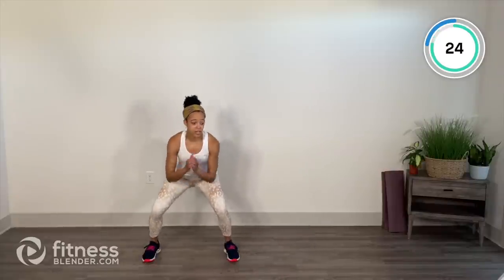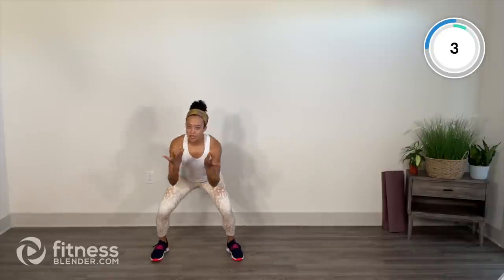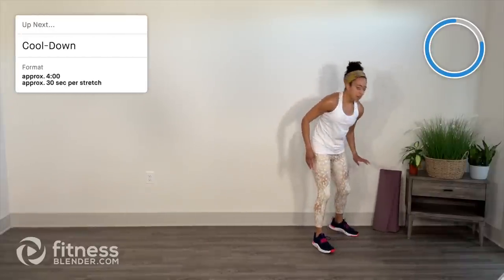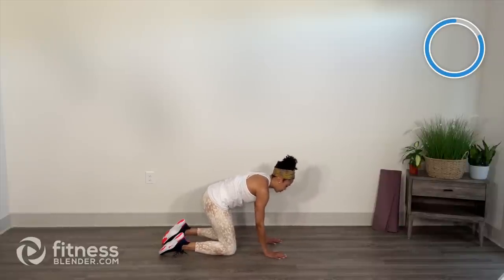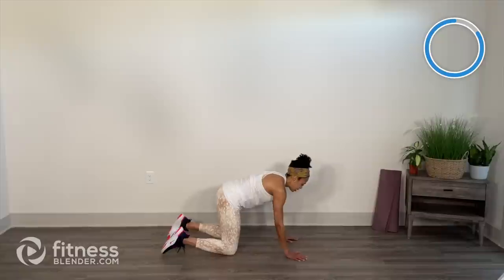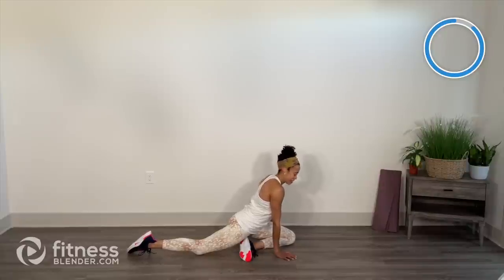No Equipment Total Body Strength Circuit: Moderate Intensity Workout With Core Finisher